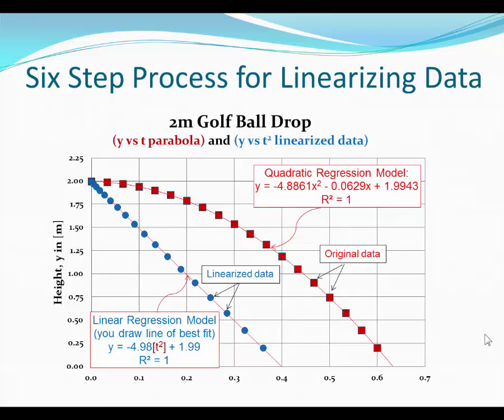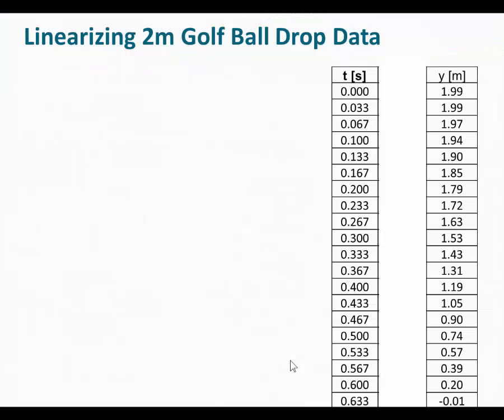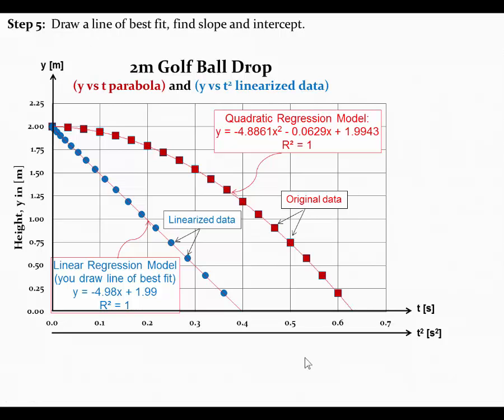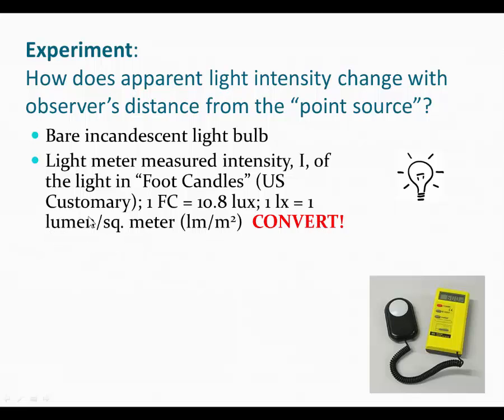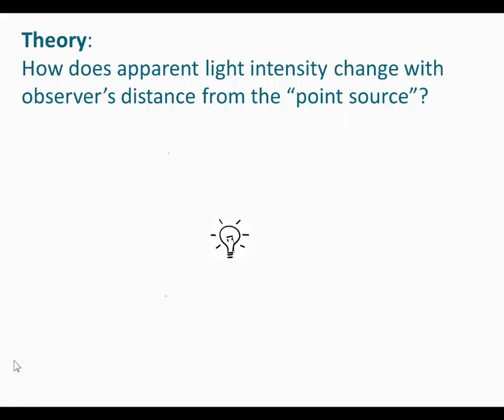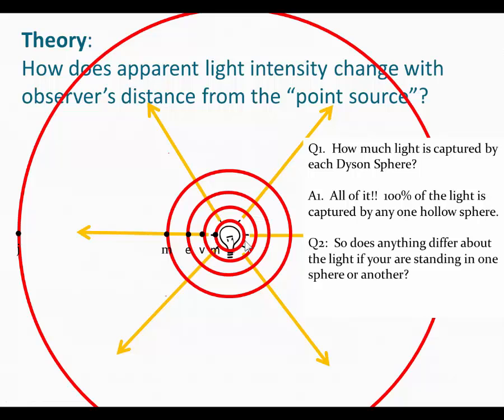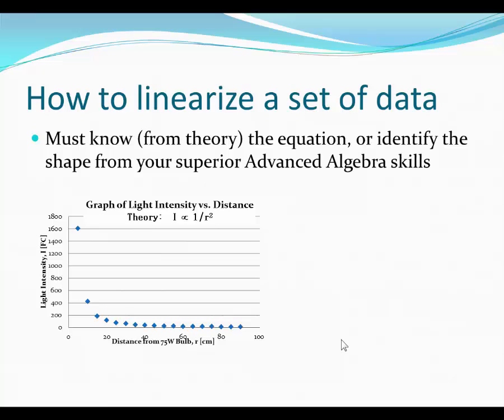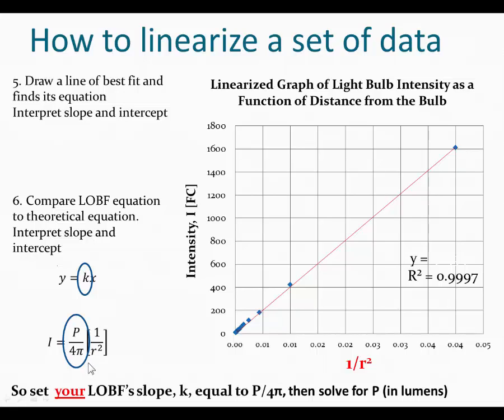Two Data Linearization Ex Golf Ball Drop Light Intensity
How to linearize nonlinear lab data and interpret results  (possible AP exam question)
a)  0:00 - 10:20:  Intro + 2 meter golf ball drop
b)  10:20 - 22:20:  Intro to light intensity experiment and theory
c)  22:20 - 27:20:  light data linearized

Two examples:  2m golf ball drop and light bulb intensity